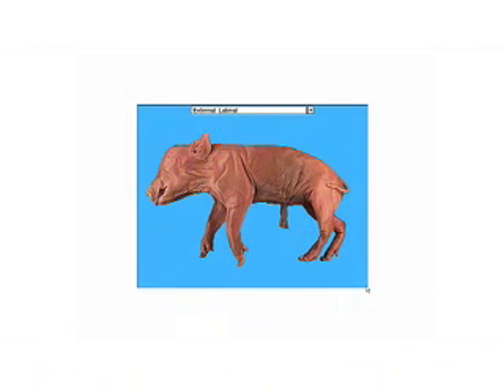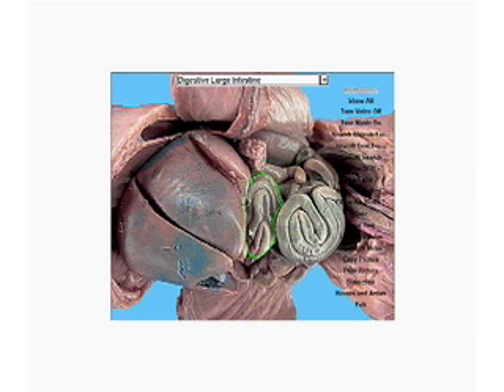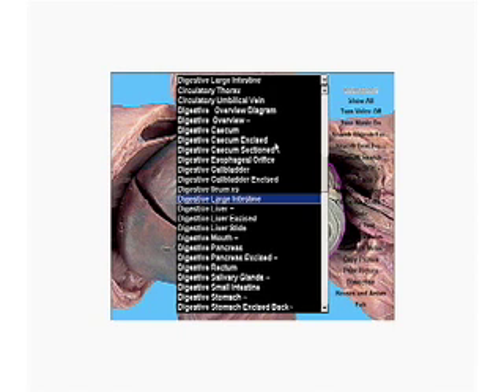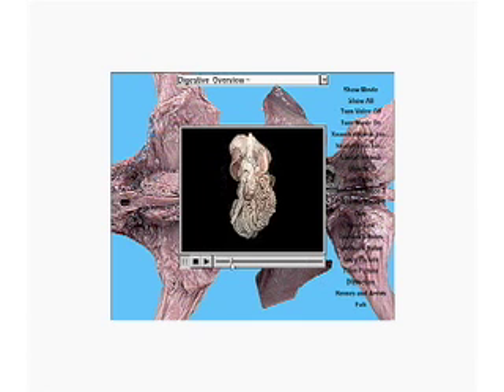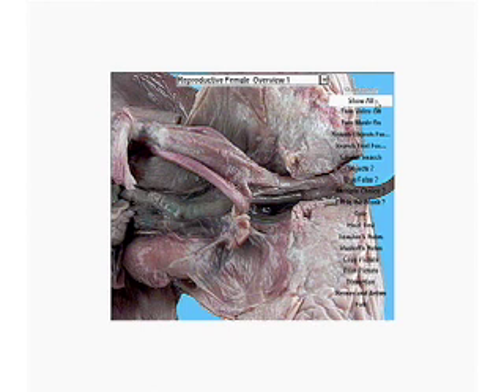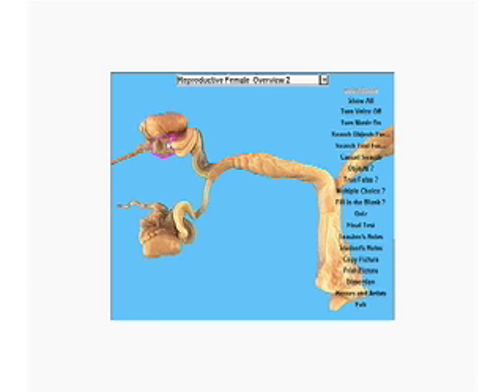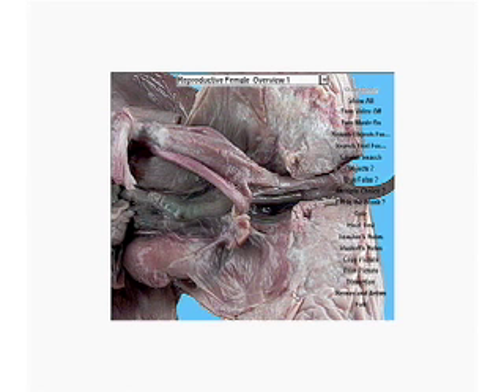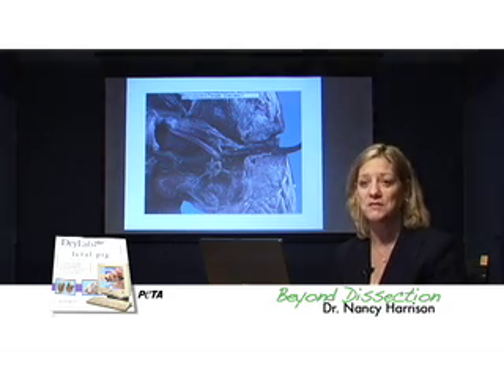Beyond Dissection: DryLabPlus Fetal Pig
Board-certified anatomic pathologist Nancy Harrison, M.D., discusses the highlights and benefits of eye-catching virtual pig-dissection software, DryLab Plus Fetal Pig. Educators use the link below to learn more about this great teaching resource!